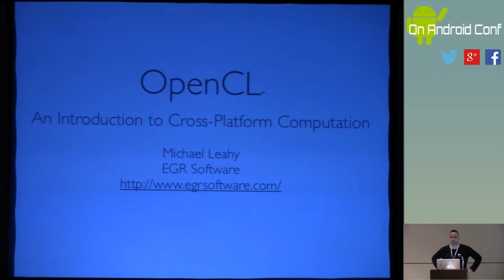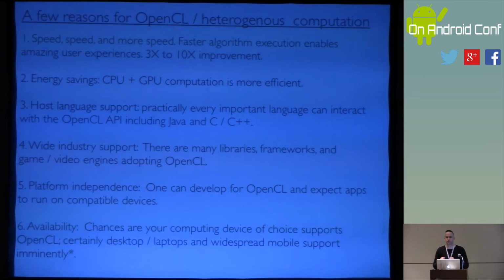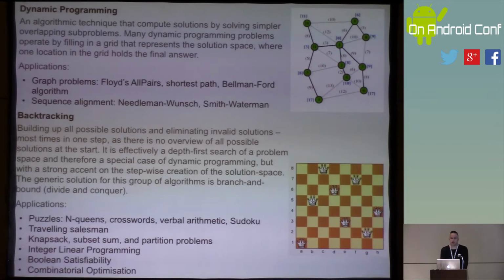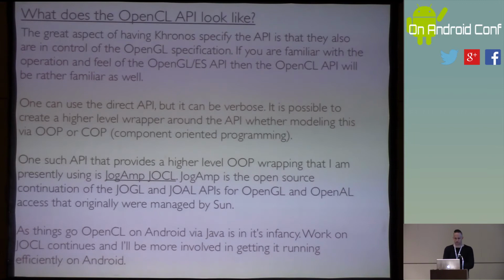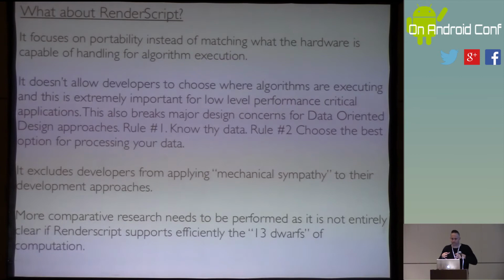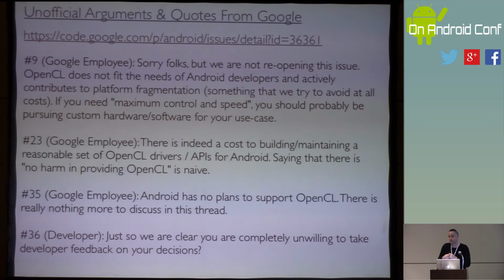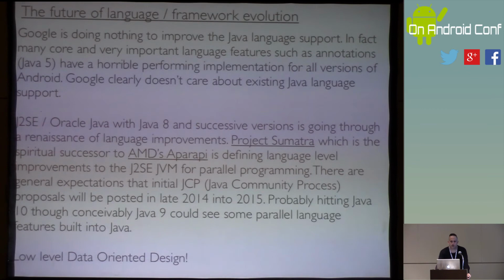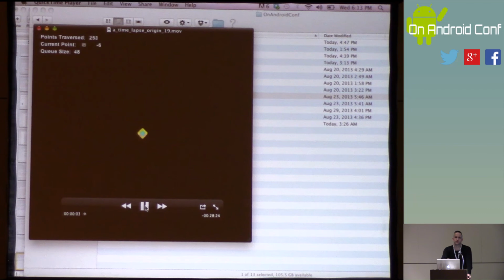OnAndroidConf: Michael Leahy "OpenCL: An Introduction To Cross-Platform Computation"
"OpenCL: An Introduction To Cross-Platform Computation"
 EGR Software

    OpenCL is a standardized cross-platform API for using low-level hardware for computation tasks. This includes using the GPU of desktop and mobile platforms, but may also include more bespoke computation on general DSP components and FPGAs in the future. This class provides a survey of the current state of the art of using OpenCL on Android to enable computation on the GPU for graphics and general algorithm execution. There are many benefits to offloading computation from the CPU of mobile devices from faster processing to conserving battery life. The largest reason to consider OpenCL is for cross-platform compatibility such that algorithms developed can be deployed to mobile and desktop platforms without specifically targeting compute-based APIs on any particular platform such as Google's Renderscript.

    As OpenGL ES 3.0 and further advancements from NVIDIA (Tegra 5) and other GPU vendors enable full OpenGL 4.x API compatibility on mobile platforms, there will be increased options for OpenCL and OpenGL integration, including compute shaders, which are currently only available in the full desktop profile of OpenGL. Such capabilities are future-oriented, but a timely discussion covering enhanced possibilities that are expected in 2014/15 will be covered.

This presentation will cover how to most efficiently solve a large, but finite 2D grid walk traversal problem detailing the steps required to implement a solution with parallelism utilizing multi-threading on the CPU and / or the GPU when OpenCL is available. Several visualizations will be presented that clearly show different algorithm implementations. Demo code for Java, Android, and the desktop along with all media files will be available on GitHub You will take away up-to-the-moment information on which Android devices support OpenCL and have a deeper understanding of how to solve algorithms in the fastest manner possible and lowest memory usage such that they can run efficiently on Android and the desktop.